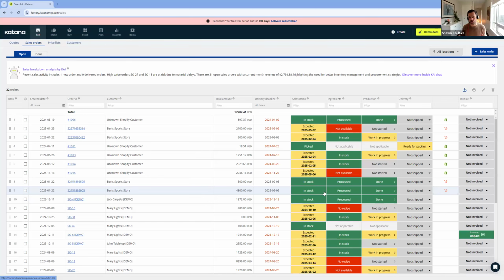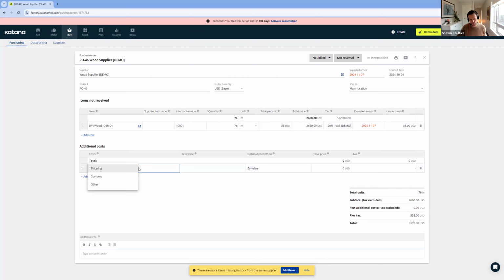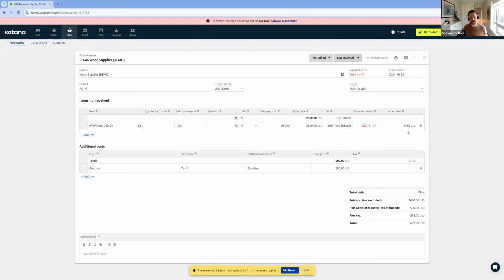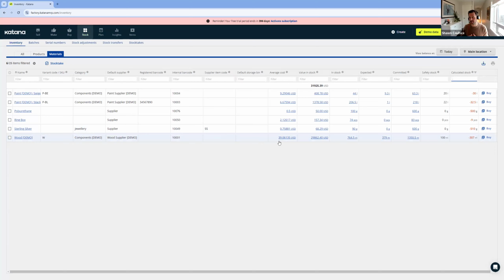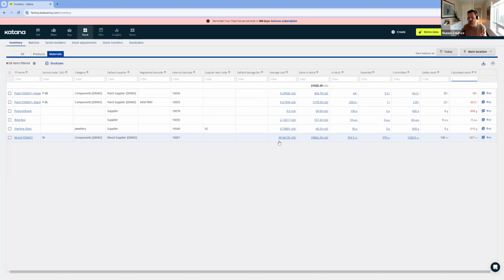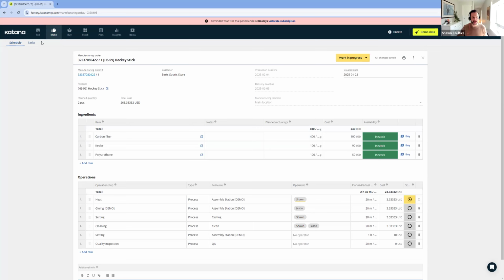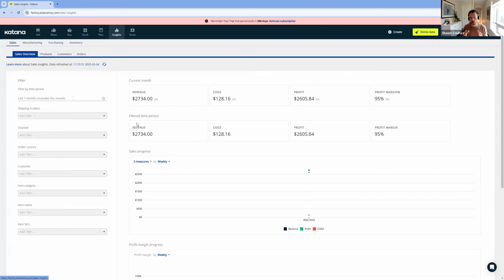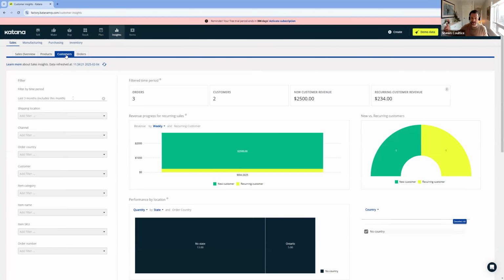How to Manage Tariffs with Katana | Optimize Costs & Profitability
Are tariffs impacting your business? Learn how Katana can help you navigate cost fluctuations, manage landed costs, optimize profitability, and more.

In this video, Sean Coultice from Katana walks you through:
✅ How to capture and account for tariffs in Katana
✅ How tariffs affect raw material costs and pricing
✅ Using Katana’s dashboards to track profitability trends
✅ Managing cross-border sales and supply chain challenges

With increasing global trade uncertainties, it's crucial to track cost changes and maintain profitability. Katana’s real-time insights help manufacturers and businesses make data-driven decisions for better cost control and sales strategy.

🔗 For more information on how to prepare for tariffs, visit our tariff hub
🔗 To learn more about how Katana can help manage tariffs more effectively,